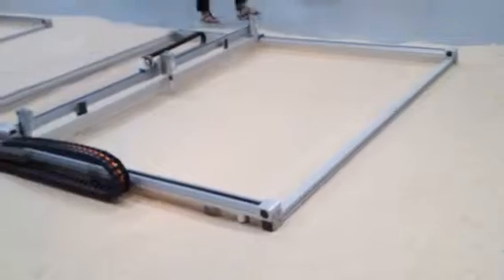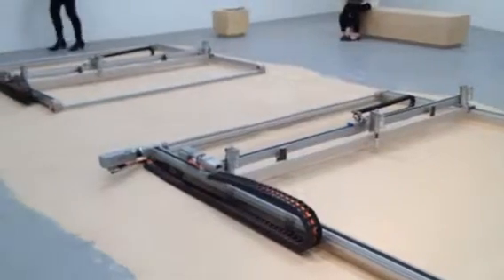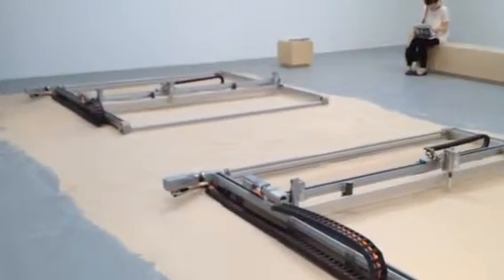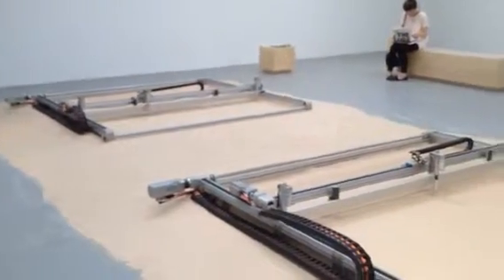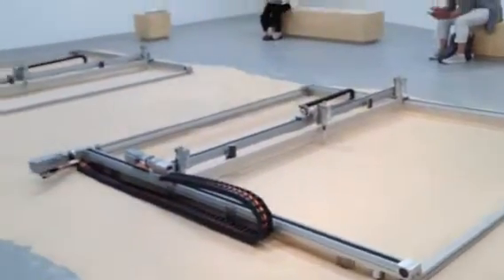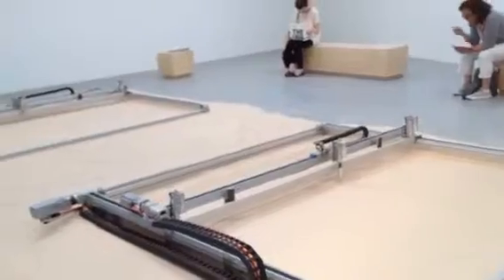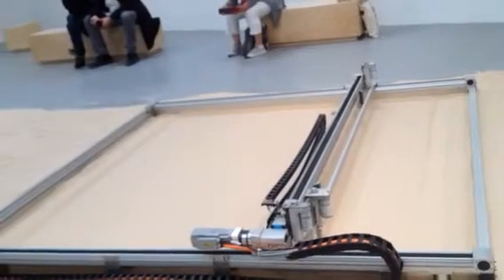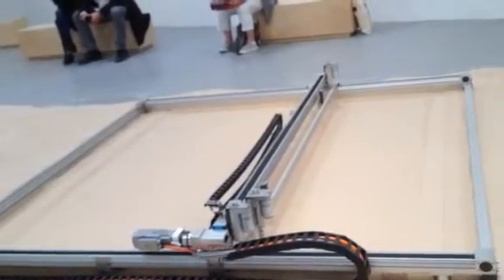Ori Scialom Padiglione Israeliano The Urb Urb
Ori Scialom Padiglione Israeliano the Urb Urb Biennale Architettura